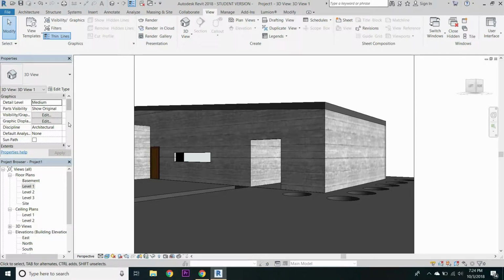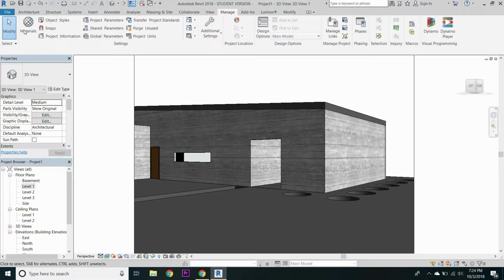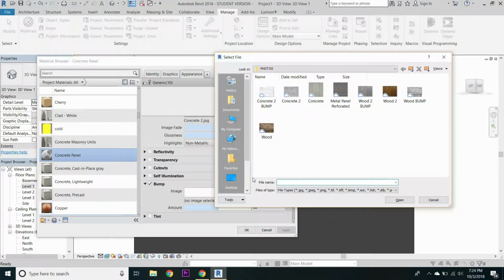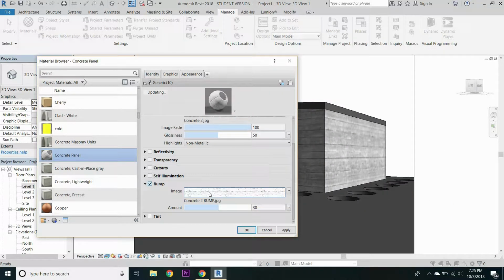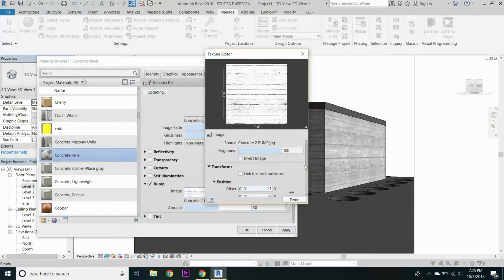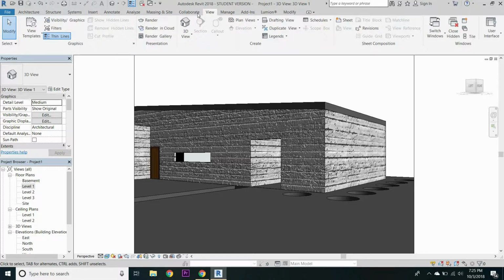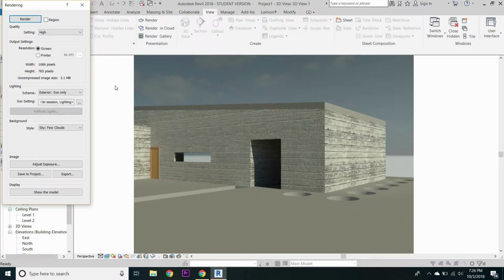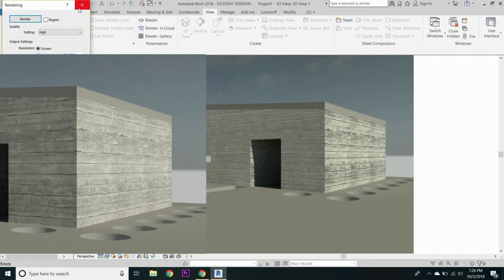How to make a custom REALISTIC material in Revit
Want to learn Revit the quick and easy way? Sign up for my course!:

This is a quick and easy tutorial on howto make custom materials look more REAL. If you have any questions, reach out, I'll try to help you as quick as possible (I know that architecture is a needy subject) :D . If you would like to know something unrelated to this video, but related to Revit or Lumion, let me know and I may make a video showing you how to do.

If the video helps you, comment on it, share it, and/or press the like button.